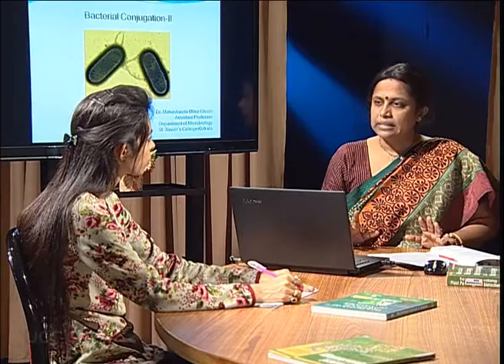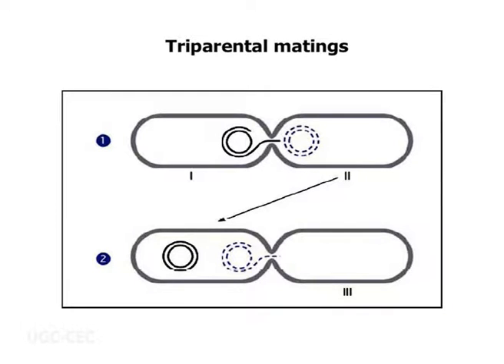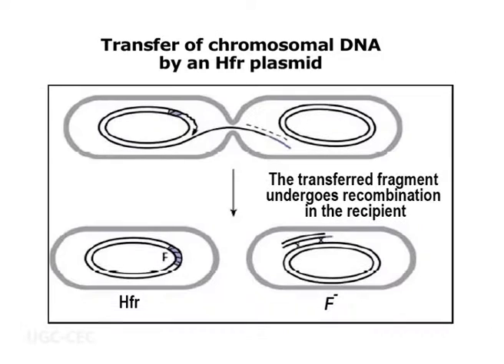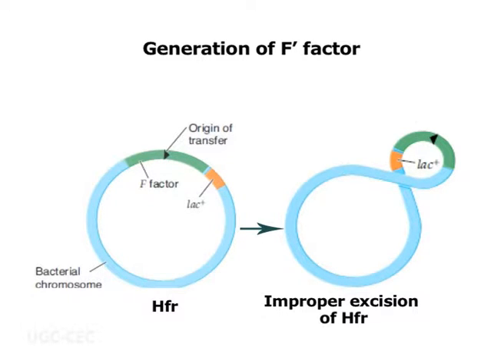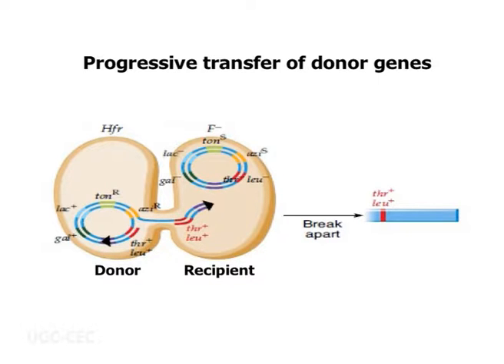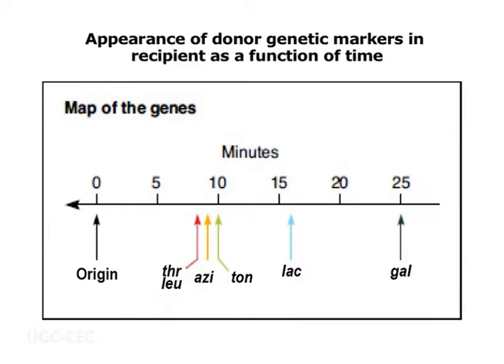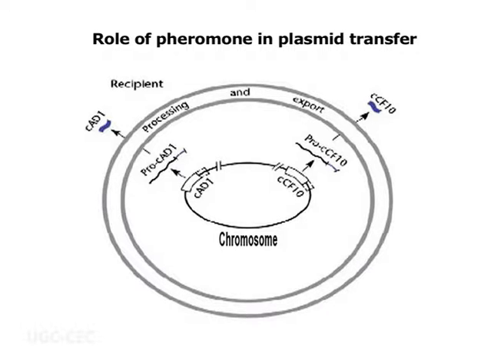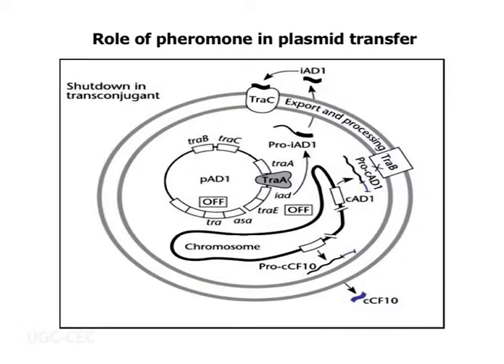Bacterial Conjugation – 2 .mp4